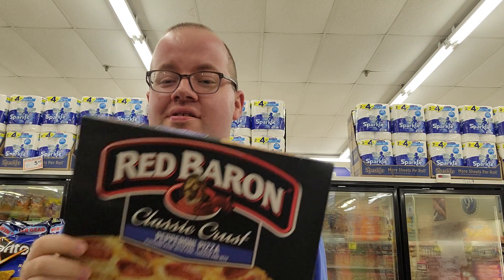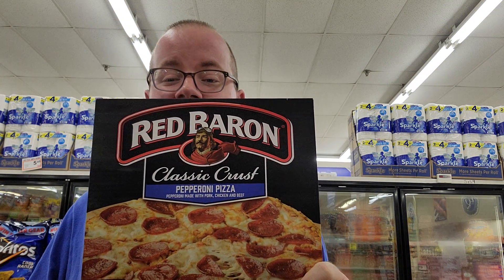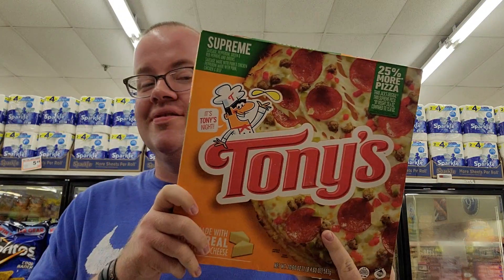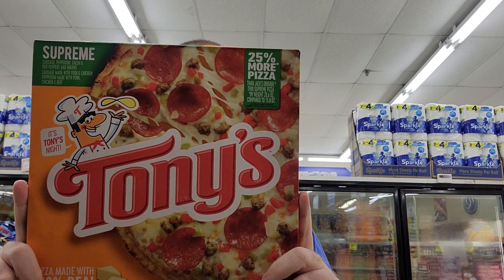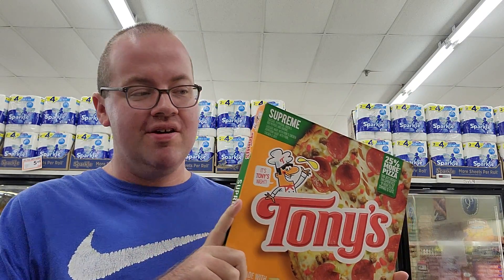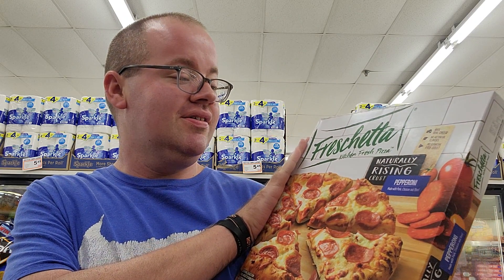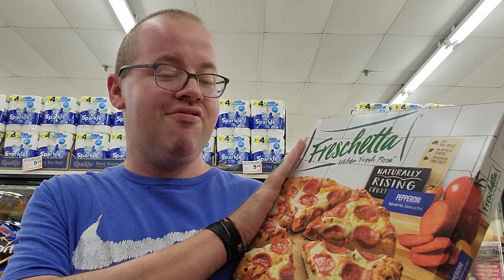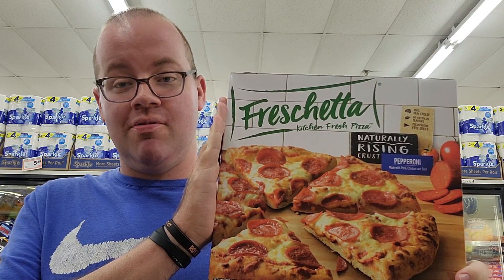Frozen Pizza ideas